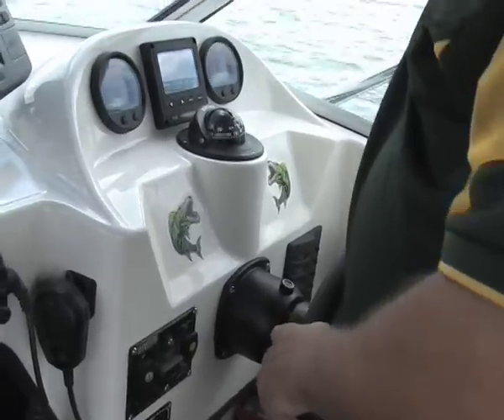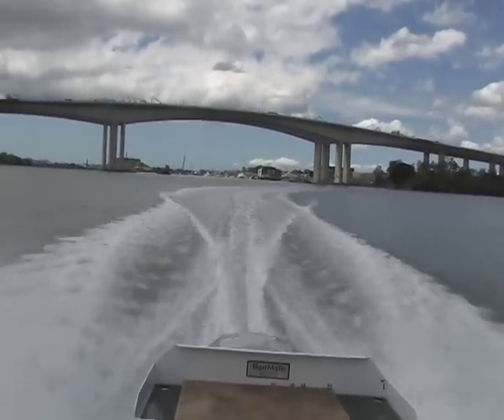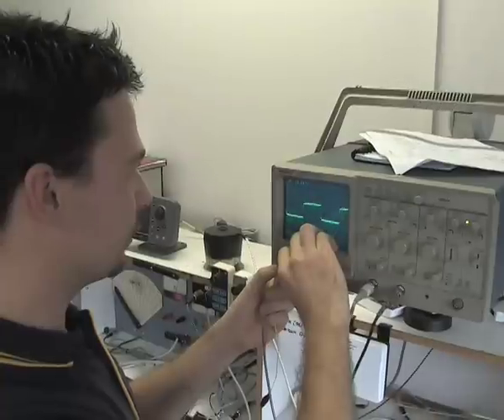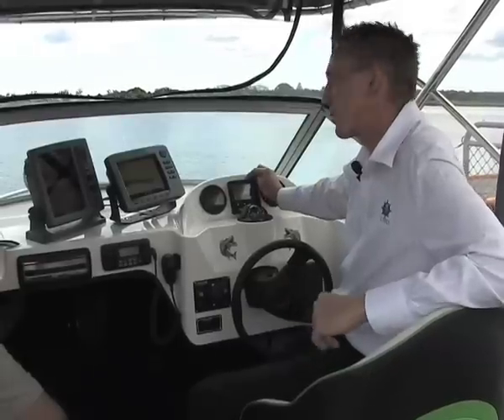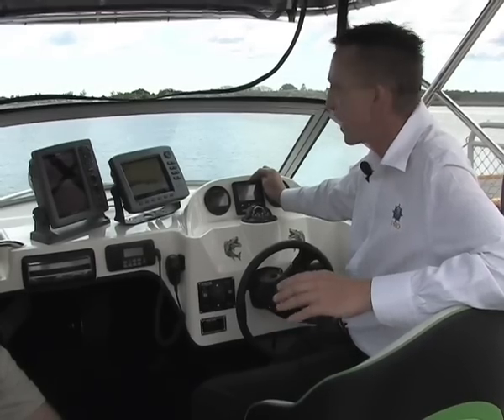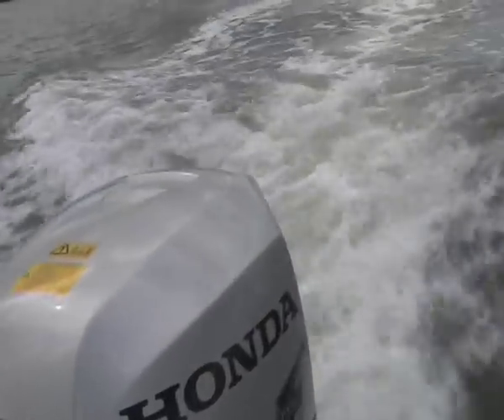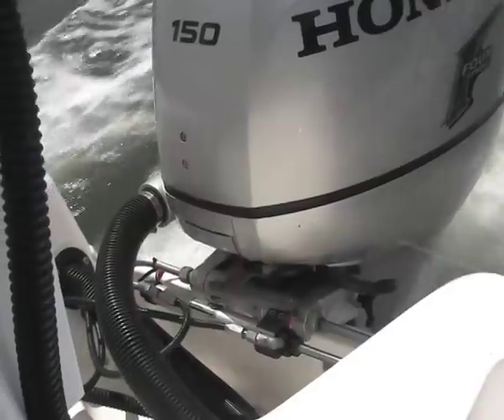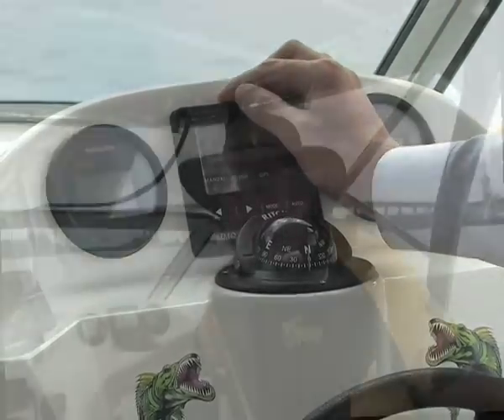Nugget & the TMQ AP47 Autopilot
Nugget explains why he chose TMQ and the AP47 for his boat